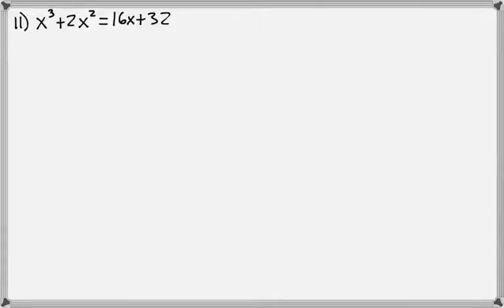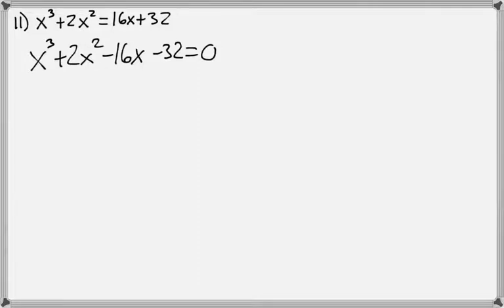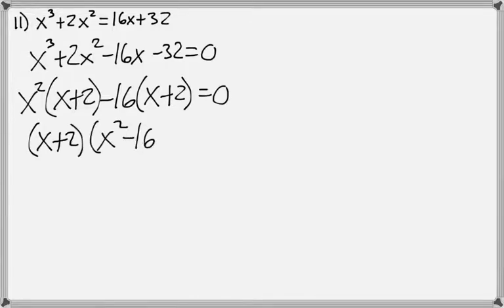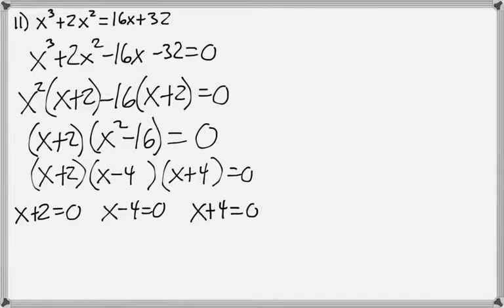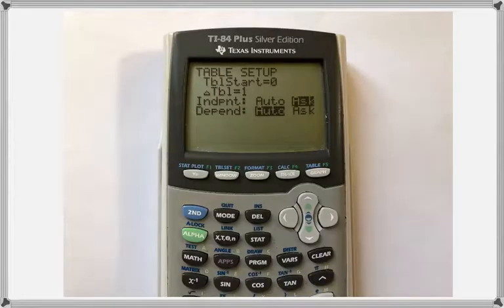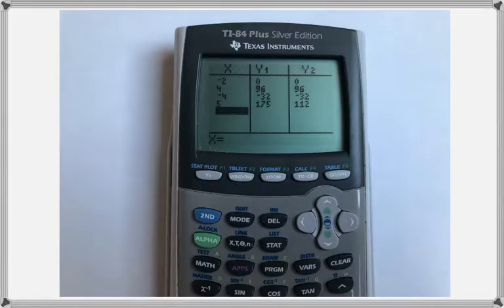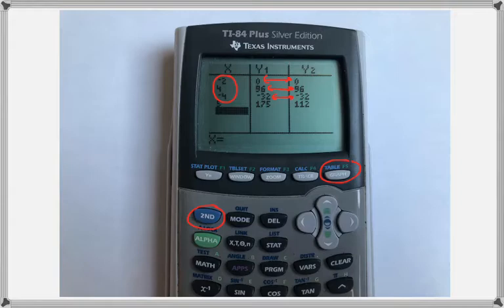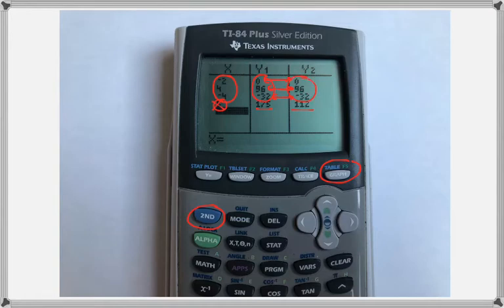Math 119 : 6.5 #11 (Intermediate Algebra Tutorial : Polynomial Equations)